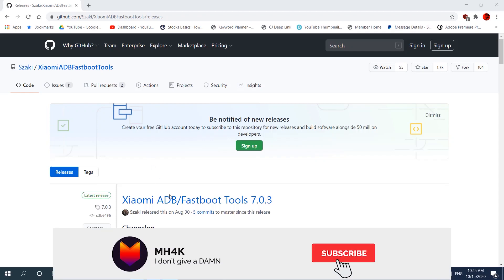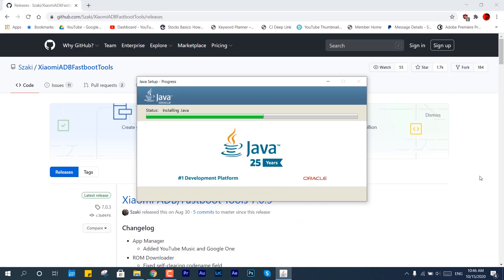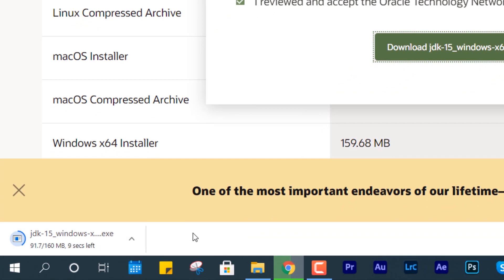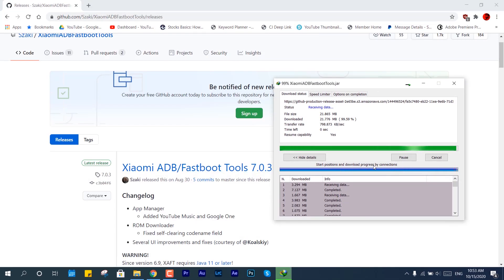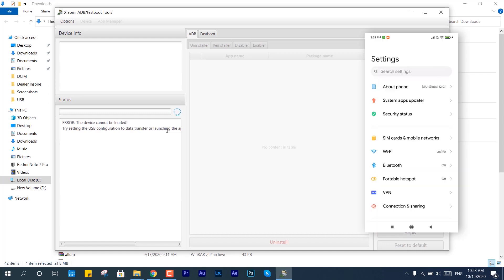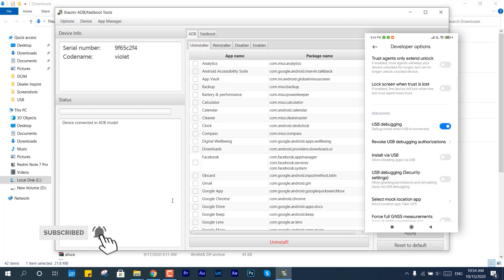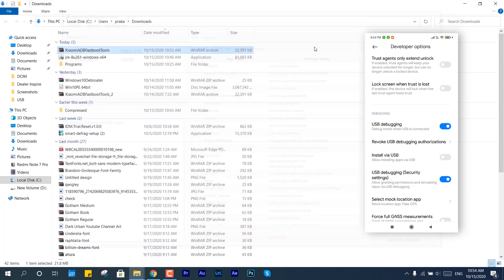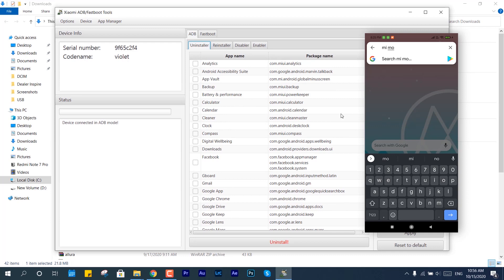FATAL ERROR: Cannot find ADB/Fastboot!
In this video, I have shown how to fix fatal error while running the Xiaomi ADB fast boot tool.

Problems Covered:
error cannot find adb fastboot, Xiaomi ADB Fastboot Tools, fix fatal error adb tool, miui 12 adb tool